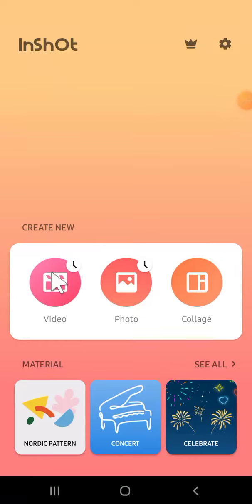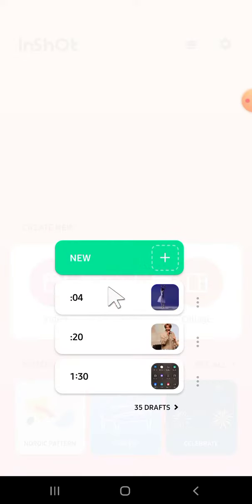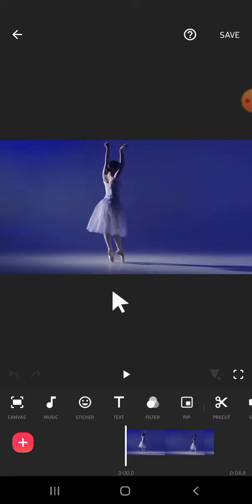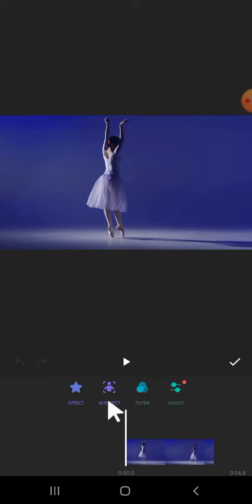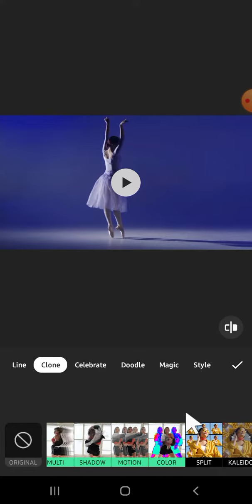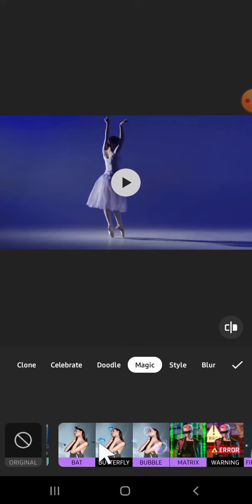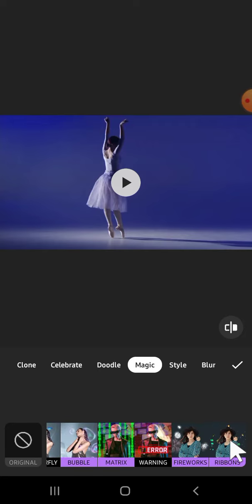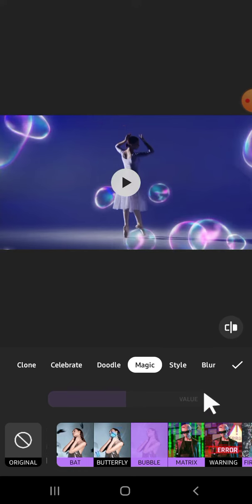~ How to Add Magical Effects to Your Videos with InShot AI? | Step-by-Step Tutorial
Unlock the power of InShot AI and add magical effects to your videos effortlessly! In this step-by-step tutorial, we'll show you how to transform your ordinary footage into mesmerizing visual masterpieces.

If you've ever wondered how to add magical effects to your videos with InShot AI, you're in the right place. This comprehensive guide covers everything you need to know, from the basics to advanced techniques, ensuring you create stunning videos that captivate your audience.

First, we'll start by opening the InShot app and selecting your video project. Make sure your footage is ready to go because the magic is about to happen! We'll dive into the magical effects library, exploring various options like sparkles, light flares, and particle effects. These elements can instantly elevate your video, giving it a professional and enchanting look.

Next, we'll demonstrate how to apply these effects seamlessly. You'll learn how to adjust the intensity, position, and duration of each effect to match your video's vibe perfectly. Whether you're aiming for a subtle touch of magic or a full-blown fantasy scene, InShot AI has you covered.

Don't worry if you're new to video editing – our tutorial is designed for all skill levels. We'll walk you through each step with clear and concise instructions, ensuring you feel confident throughout the process. By the end of this video, you'll be equipped with the knowledge to create eye-catching videos that stand out on social media, YouTube, and beyond.

Ready to start adding magical effects to your videos? Hit the play button now and let's get started! Share your magical creations with us in the comments – we can't wait to see what you come up with!